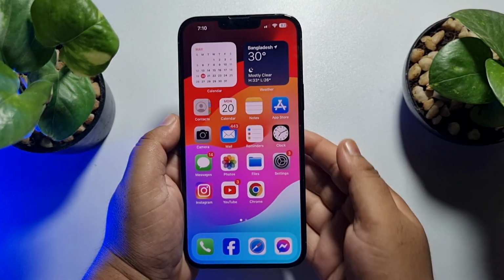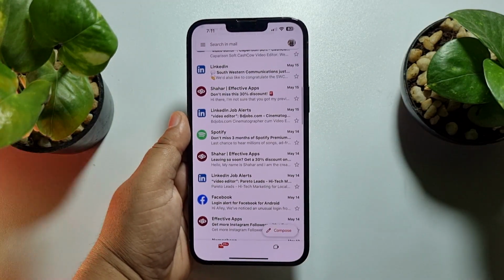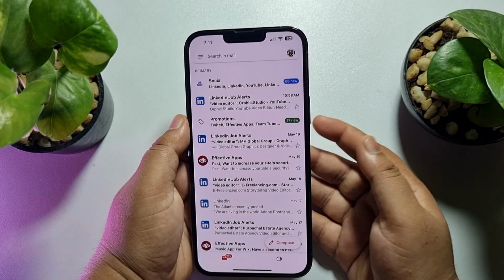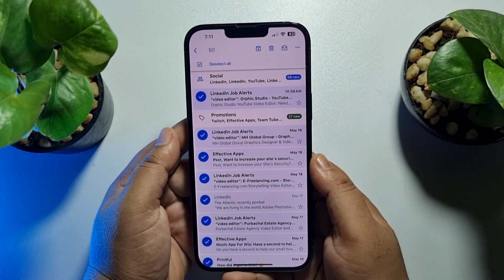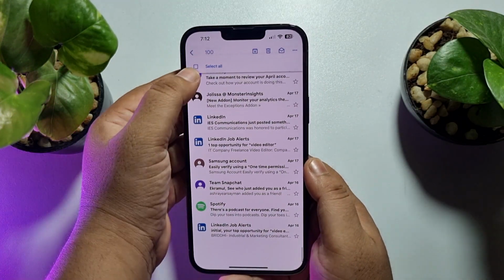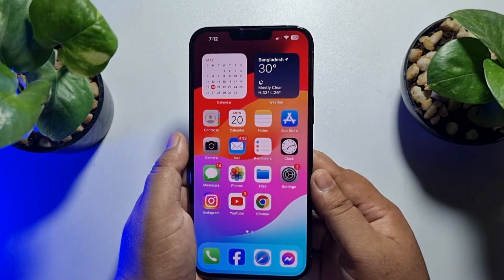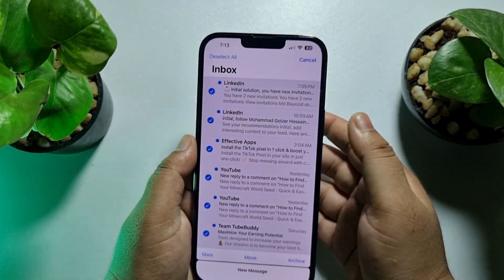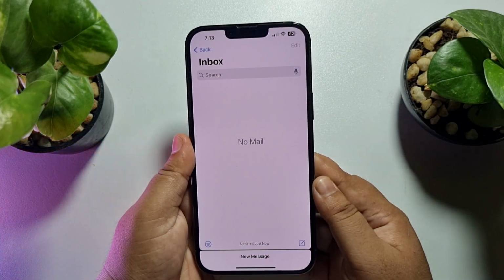How to delete all gmail emails at once iphone - Full Guide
This video covers the full steps for how to delete all of your emails using the iPhone iPad or any iOS Gmail app.

Video Parts:
0:00 Info & Intro
0:13 Open Gmail app
0:37 Select Gmail Account
1:19 Select All
2:06 Select Inbox
2:34 Ending & Outro